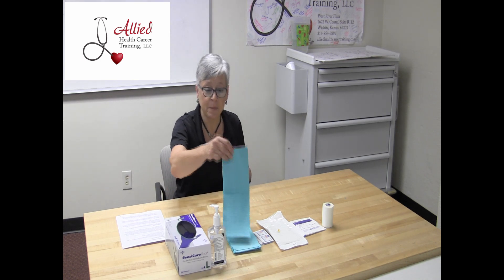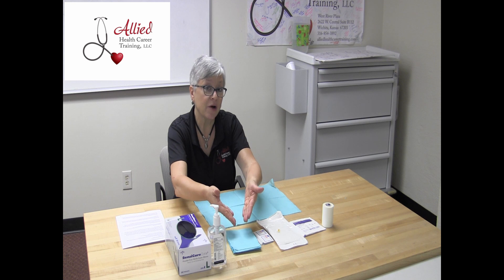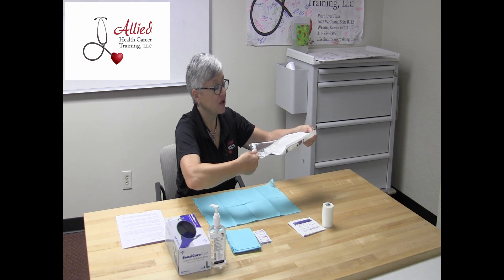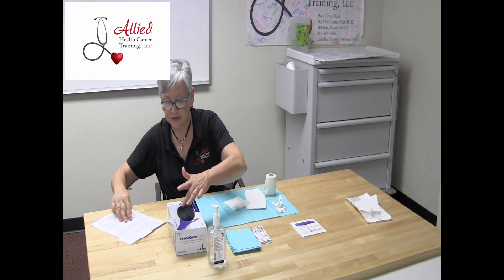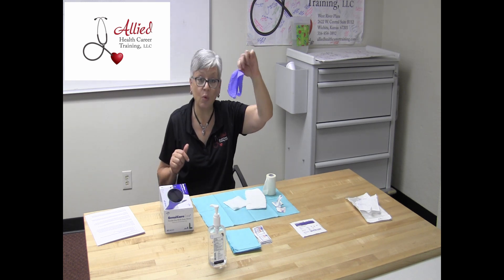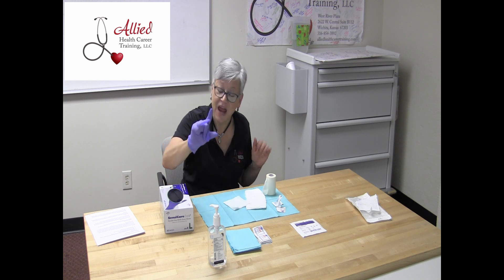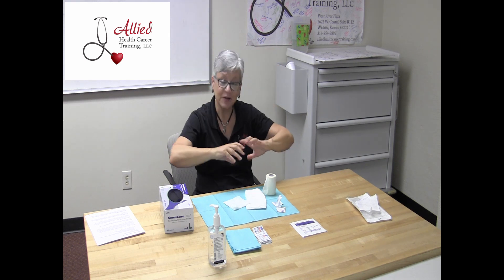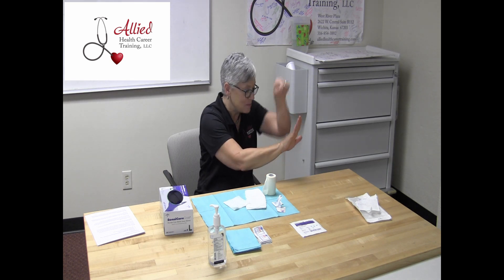HHA Wound Care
Dianne Powell, owner of Allied Health Career Training, illustrates some wound care techniques as they relate to the Home Health Aide course offered by Allied Health Career Training.